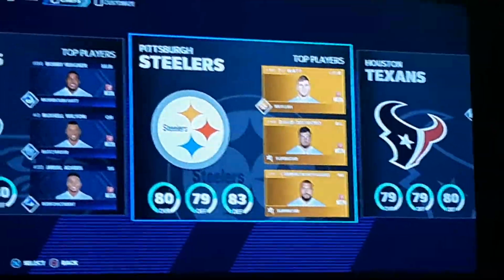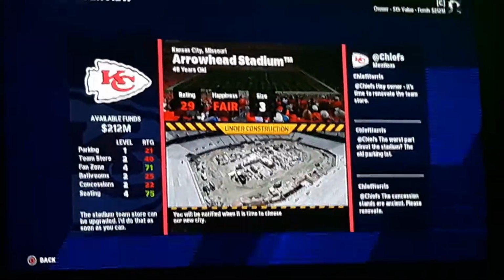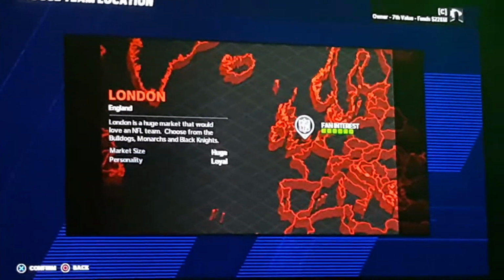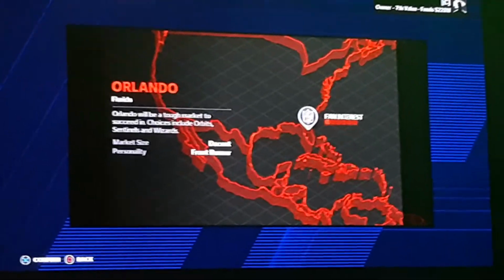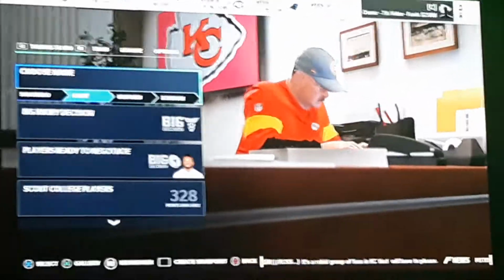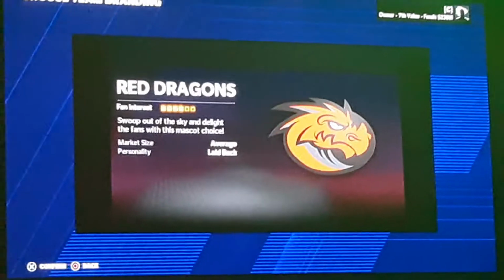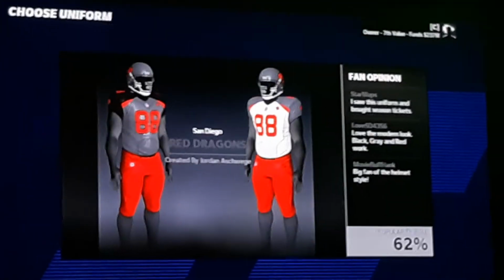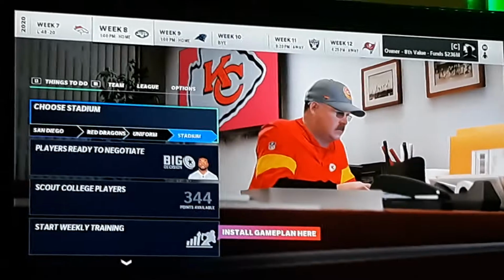Madden NFL 21 San Diego Red Dragons S1 E1- Relocating the Kansas City Chiefs to San Diego,California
In today's episode, we are offically Relocating the Kansas City Chiefs will be moving to San Diego, California home of SeaWorld, to offically become the San Diego Red Dragons.

Week 5- Relocate your team to a new city
Week 6- Choose a Team Name
Week 7- Choose Team Uniforms
Week 8- Choose Team Stadium

London Bulldogs Franchise:

London Black Knights Franchise:

Orlando Wizards Franchise:

Mexico City Golden Eagles Franchise:

Toronto Huskies Franchise:

Toronto Mounties Franchise:

Sacramento Condors Franchise: